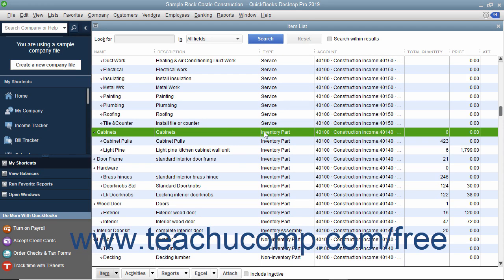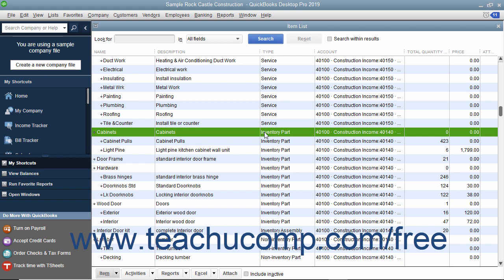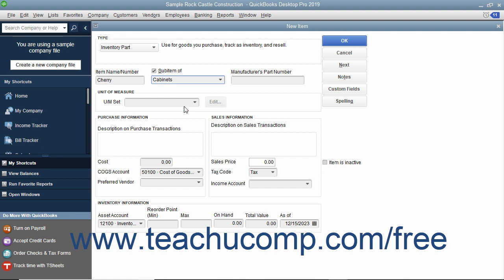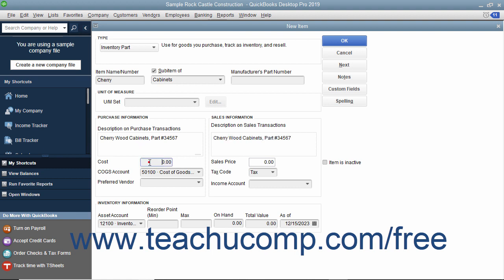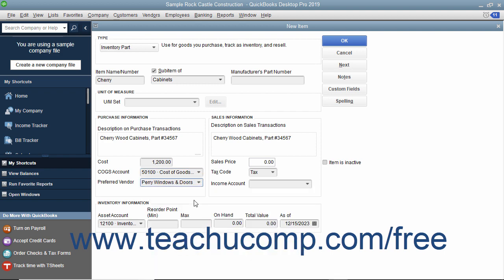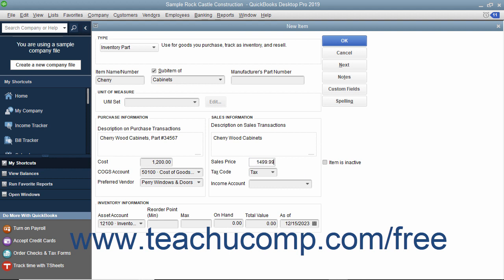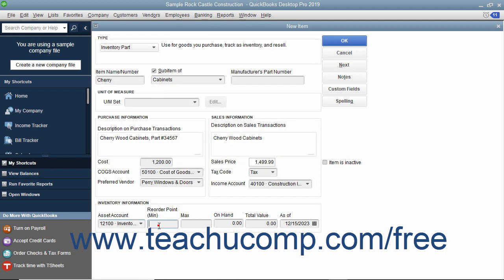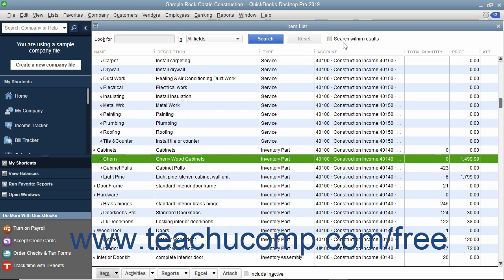QuickBooks Desktop Pro 2019 Tutorial Creating Inventory Items Intuit Training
FREE Course! Learn about Creating Inventory Items in QuickBooks Desktop Pro 2019 A clip from Mastering QuickBooks Made Easy. the most comprehensive QuickBooks tutorial available. Visit us today!